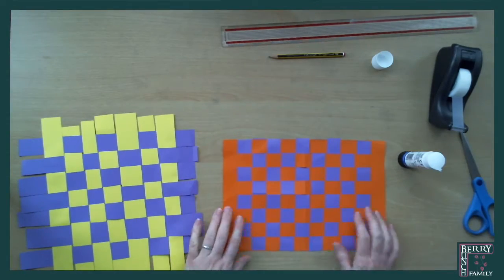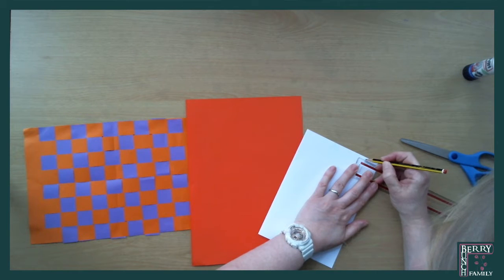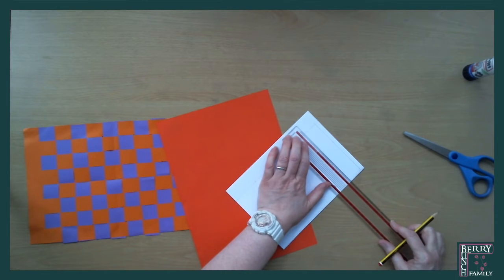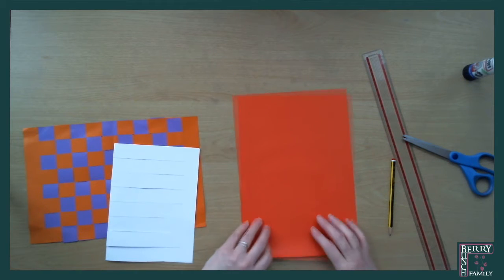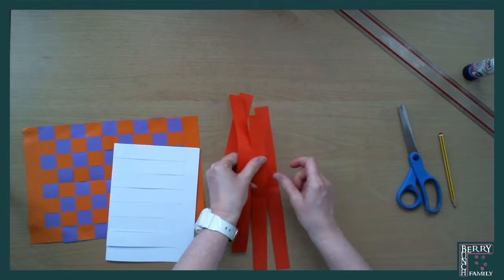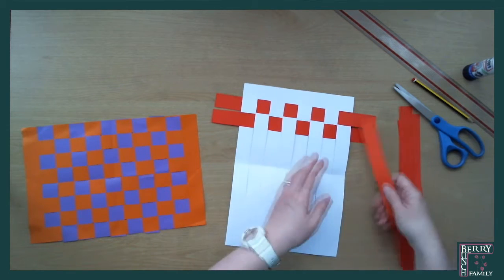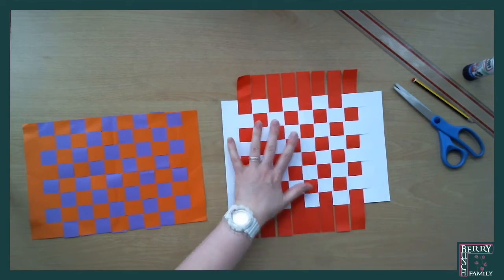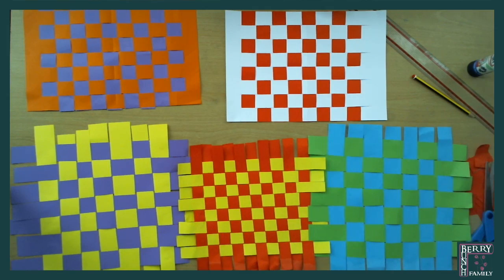Art Time, Woven Mat, Short, place mat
This video can be downloaded and streamed in your church services or at home.

Little Blessings Online, Art Time, Woven Mat, Short, place mat

If you would like to make the simple paper weaving mat, you will need:
- 3 x Paper or card – 2 different colours, 1 white
- Scissors
- Glue
- Sticky tape
- For the more complicated weaving place mat you will need all the above materials & equipment and:
- Pencil
- Ruler

The BerryBunch